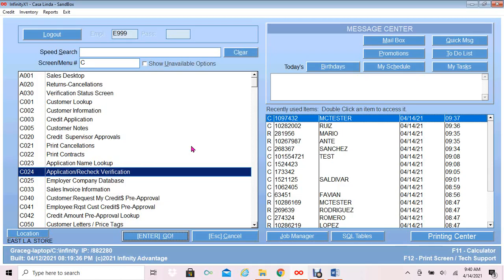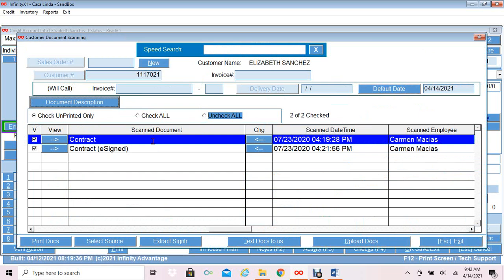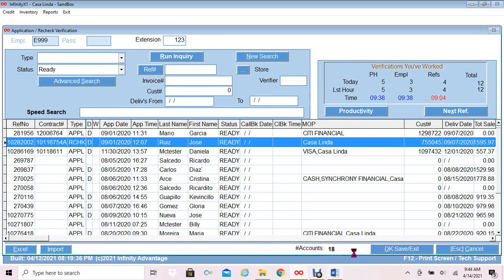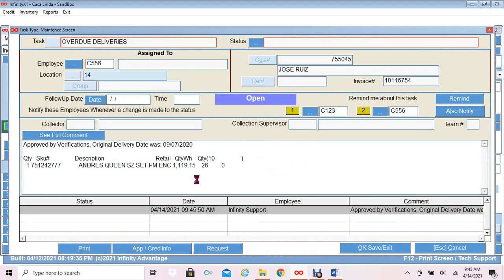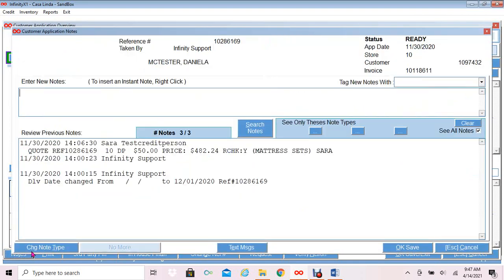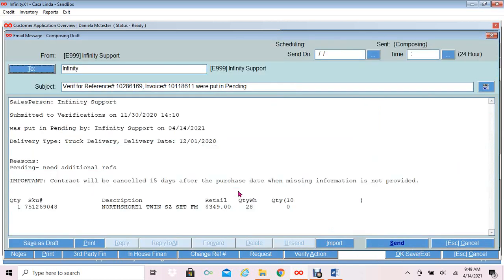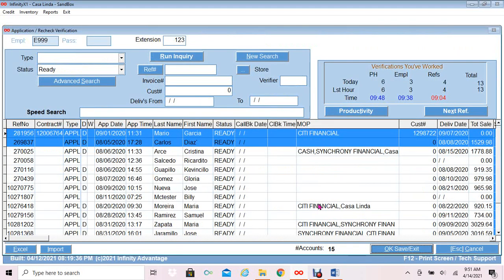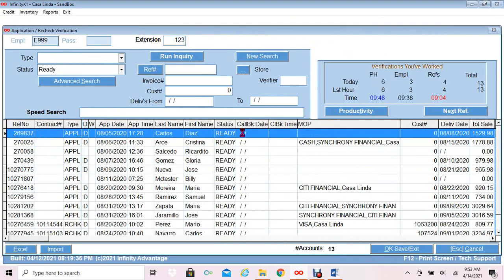How to approve an account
This video shows how to approve an in-house credit account, making the sale available for delivery or will call.